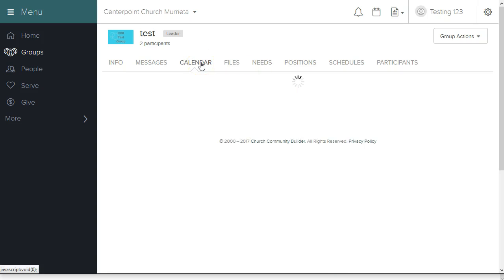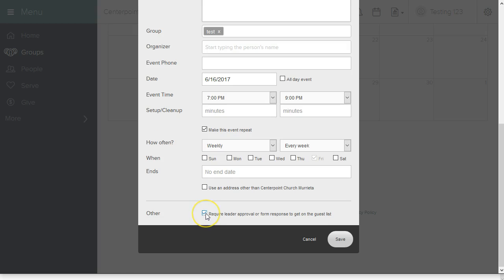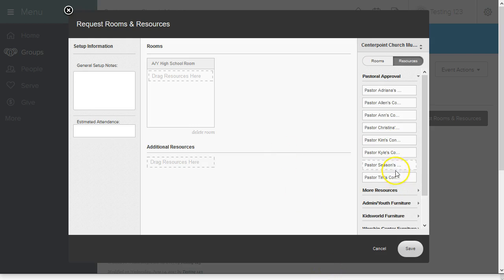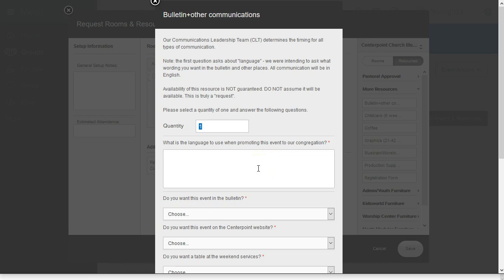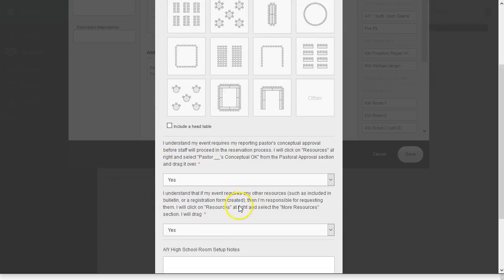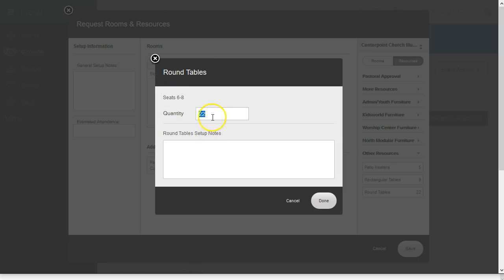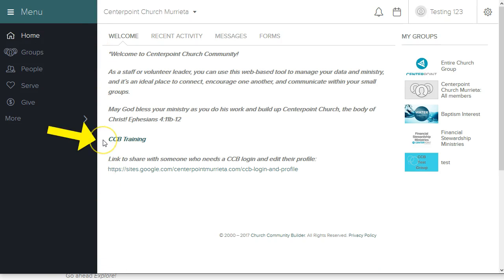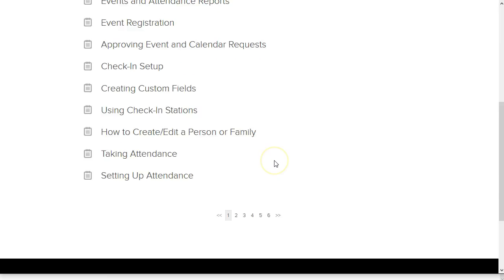MLT Event Overview